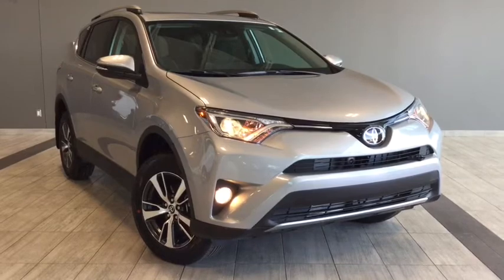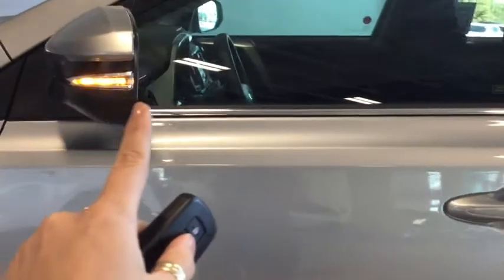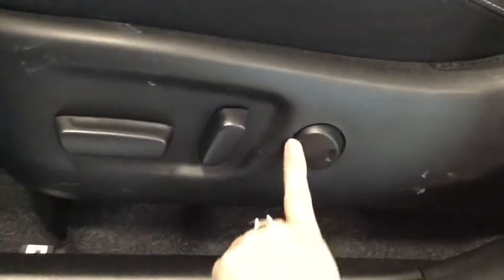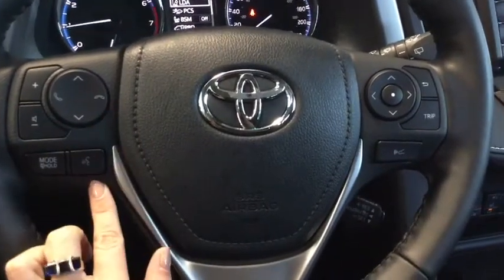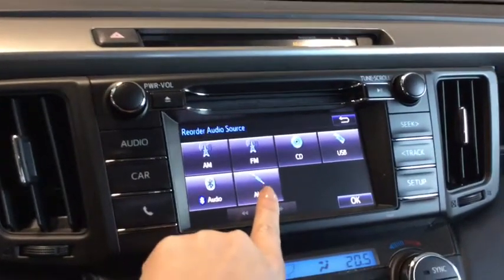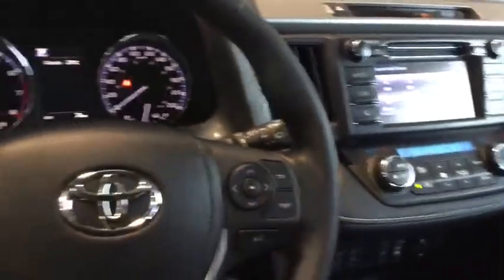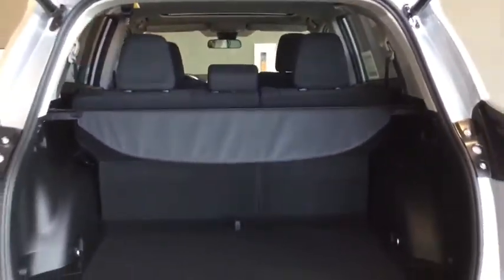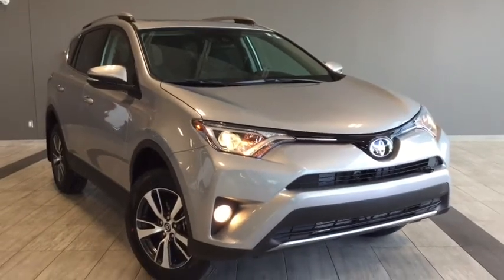2018 Toyota RAV4 AWD XLE | Toyota Northwest Edmonton | 8RA3314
Make the journey better than the destination with the 2018 Toyota RAV4 AWD XLE. The RAV4 is designed to help you make the most of every moment, thanks to its responsive handling, striking, sporty design and a premium interior that includes state of the art features. Features such as a 7” touch panel display with backup camera, power lift gate, heated front seats and power tilt and slide sunroof. You will also get the comfort of Toyota Safety Sense which includes a pre collision system with pedestrian detection, lane departure alert with steering assist, and dynamic radar cruise control to protect everything that is important to you.

To take the 2018 Toyota RAV4 AWD XLE for a test drive, simply click, call, or come in and speak with one of our Product Advisors and they will be happy to help.

AMVIC Licensed